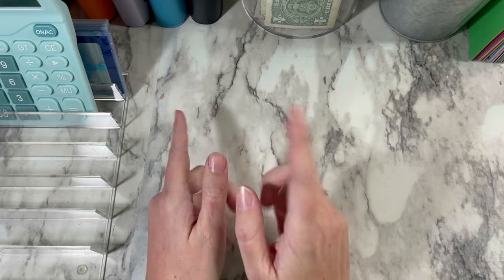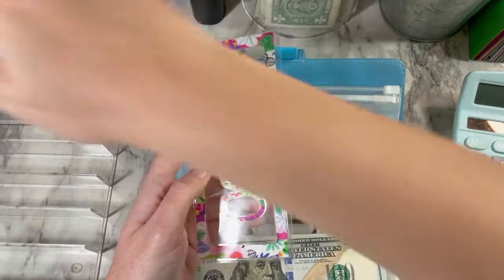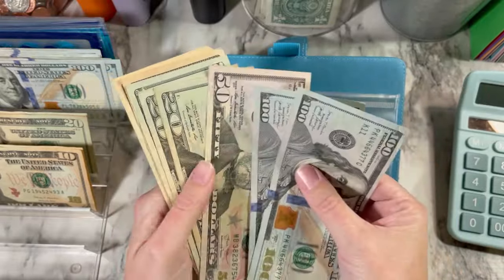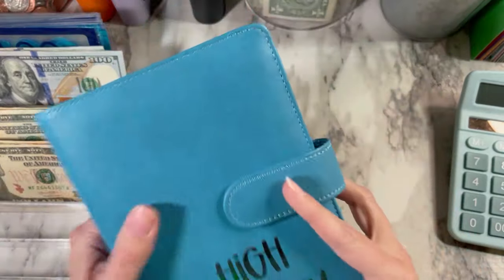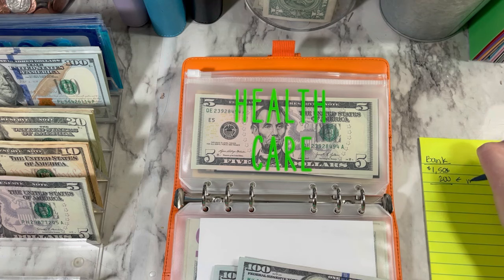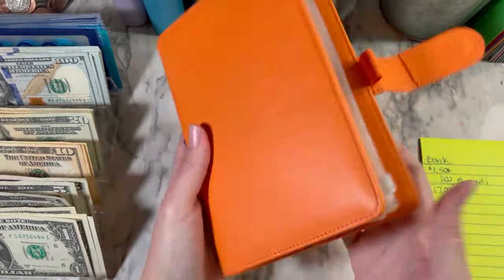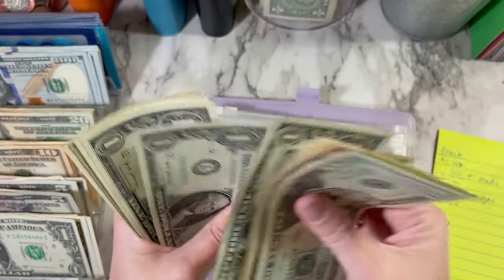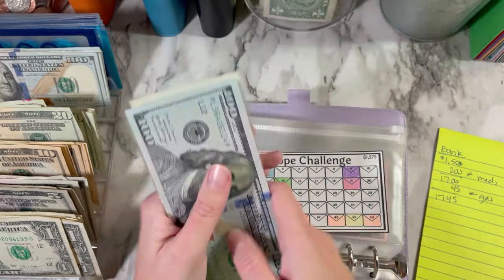1st Cash Envelope Condensing/Unstuffing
Miranda Page YouTube Channel:   @MirandaPage90

^^^My Favorite Side Hustle I think!

Savings Challenges
cash tray
overhead tripod
smartphone vlogging kit